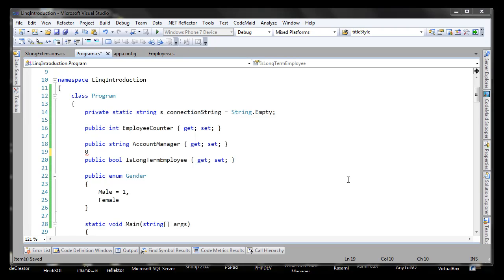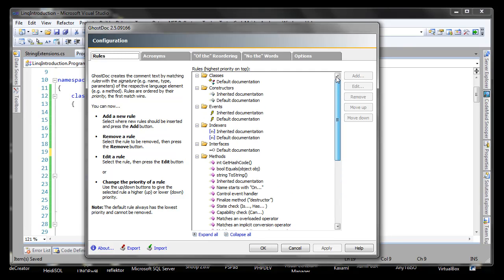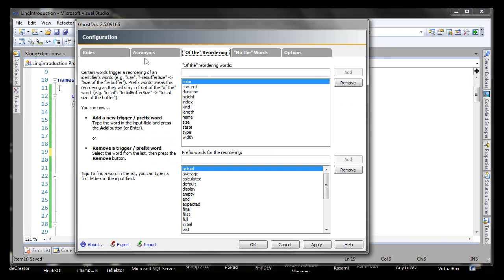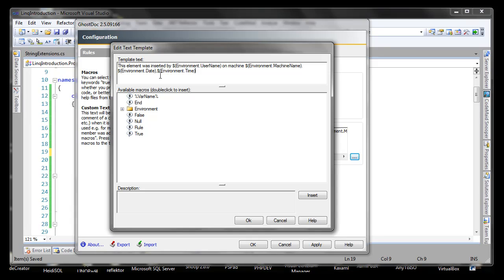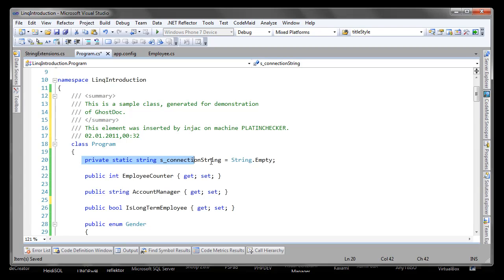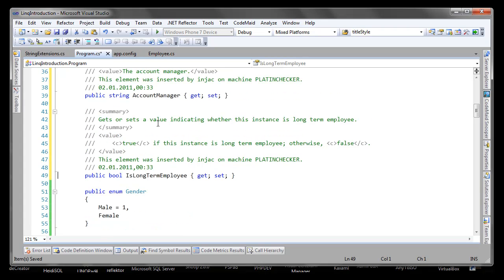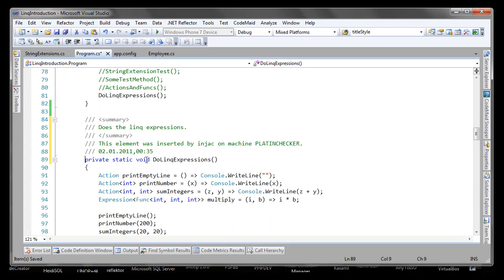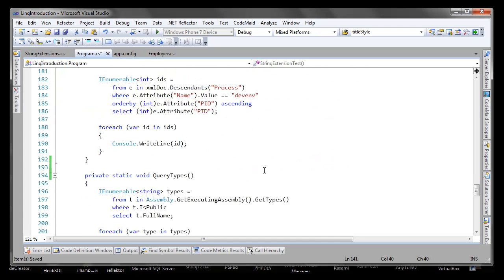GhostDoc - Saving Time in Documenting Your Code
This amazing Visual Studio 2010 extension will help you quickly document your code and save loads of time.